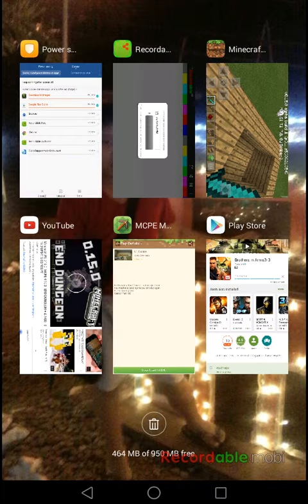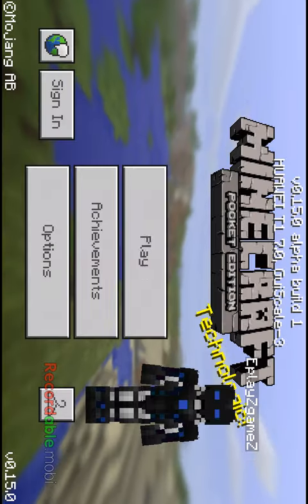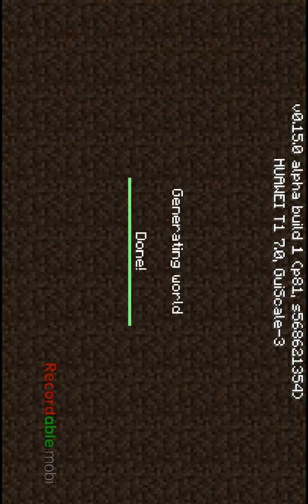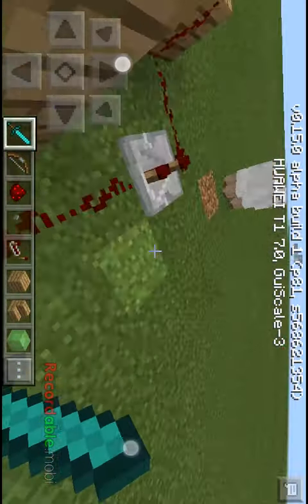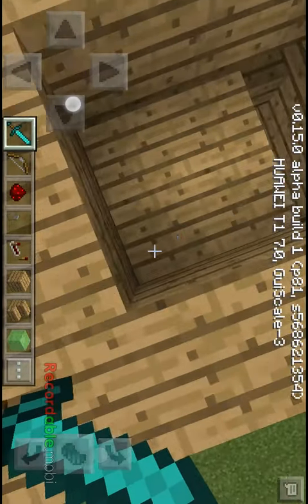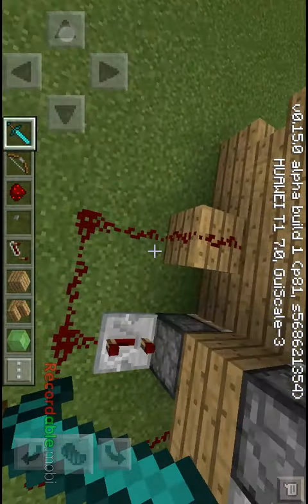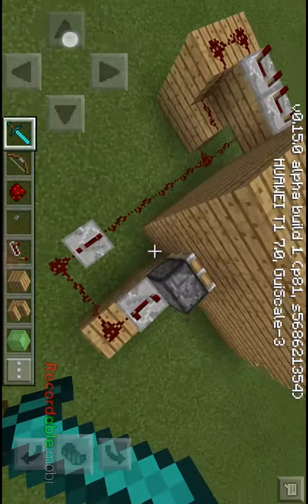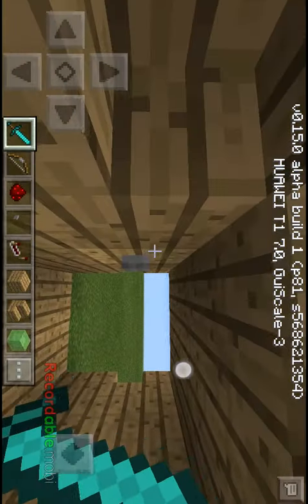Piston elevator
Another invention by me